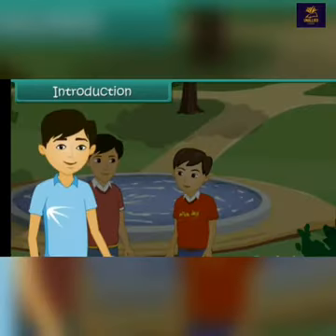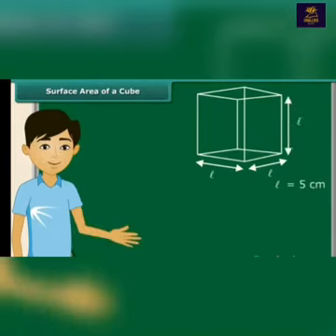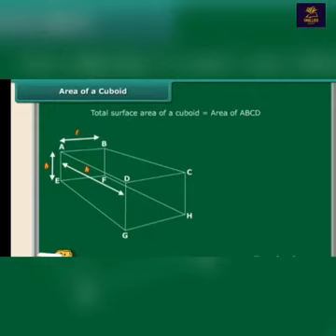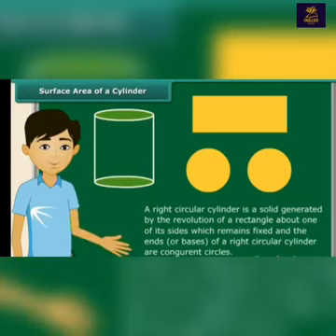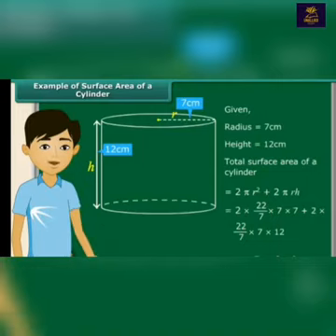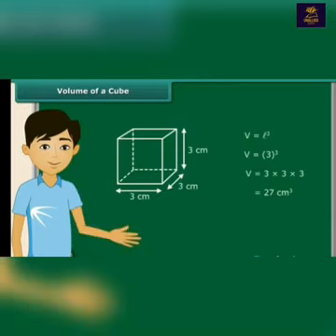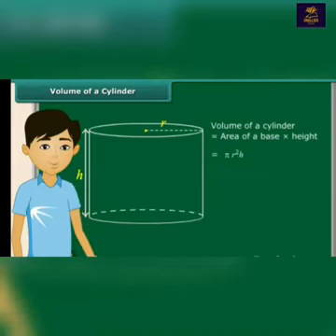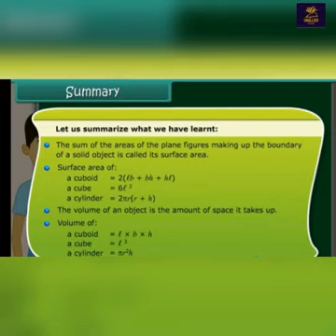Maths Class 8 Mensuration || Animated Video Of Maths Mensuration